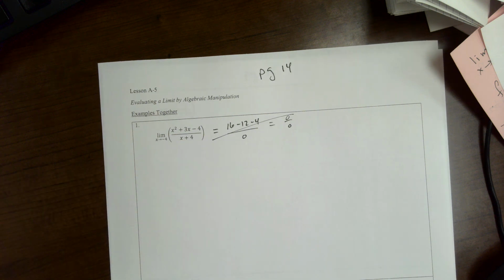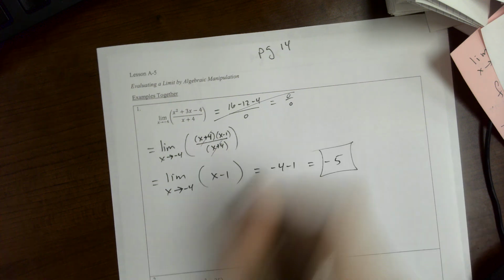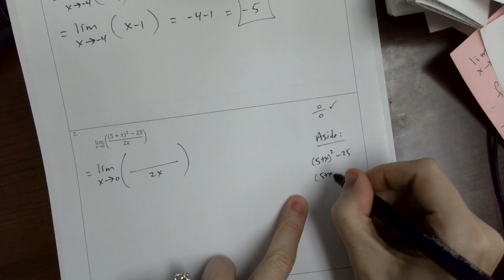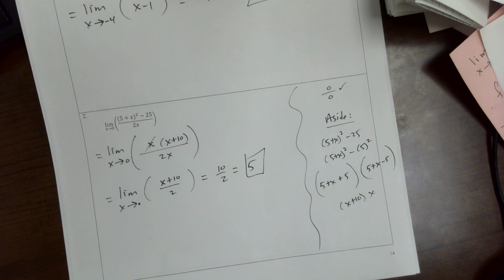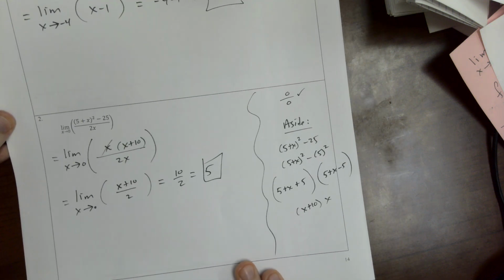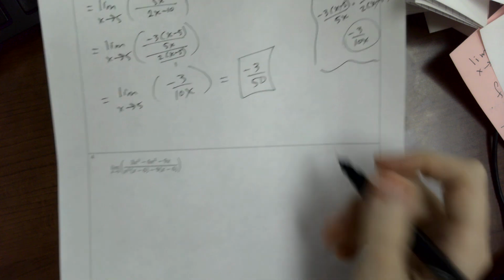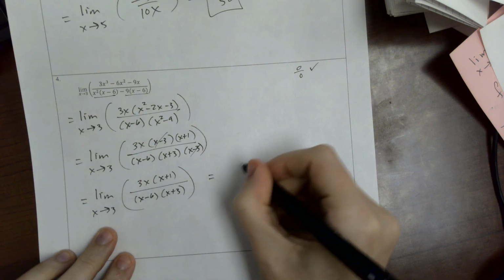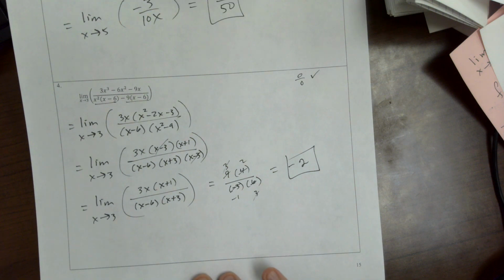AP Calculus Lesson A-5